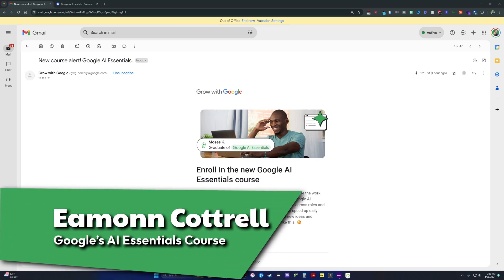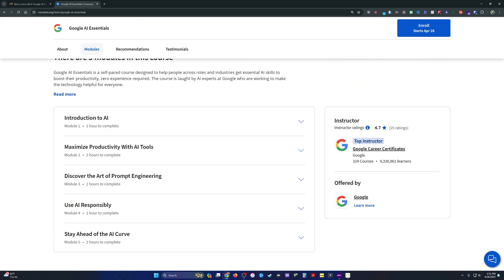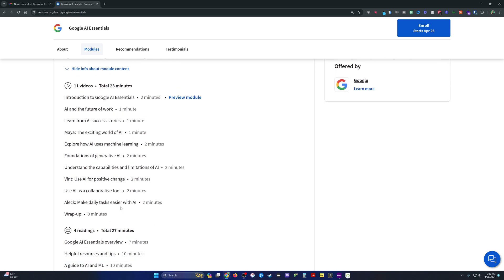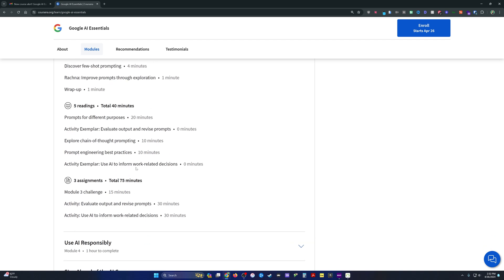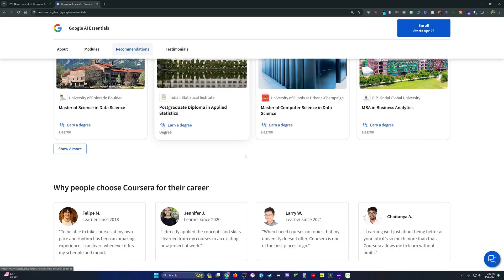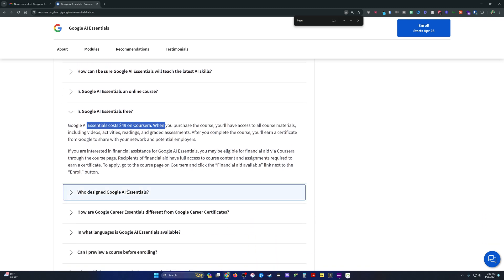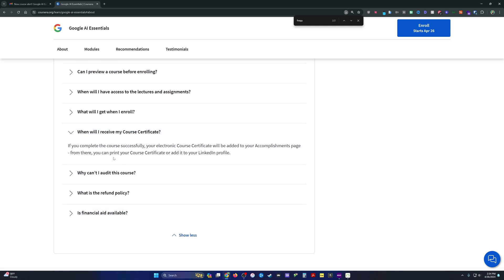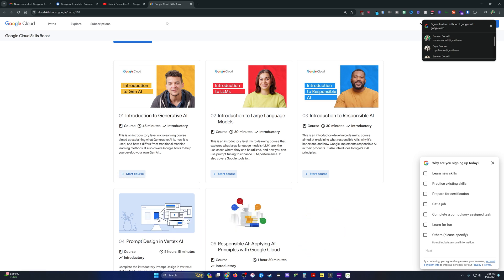Google AI Essentials - New Course FIRST LOOK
Google has a new Generative AI Course on Coursera.

We take a brief overview at the modules,
Talk about who this is for,
And show you something very unique about this course certificate compared to the rest of Coursera.

🔗🔗Links

🖥️ Office items I can't live without:

📲 Find me
⌚Chapter Time Markers:

00:00:00 - intro
00:00:52 - modules
00:01:34 - prompt engineering
00:02:11 - who is this for?
00:02:21 - faq overview
00:02:32 - What's the unique thing?
00:02:59 - Google's Free Option